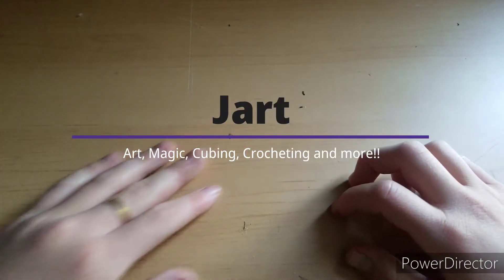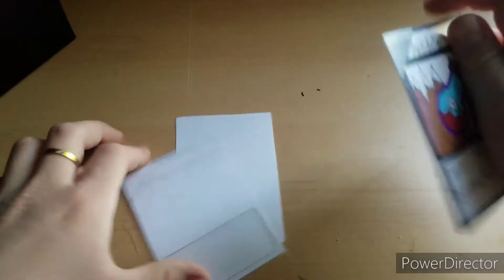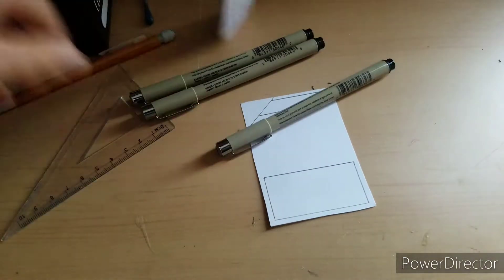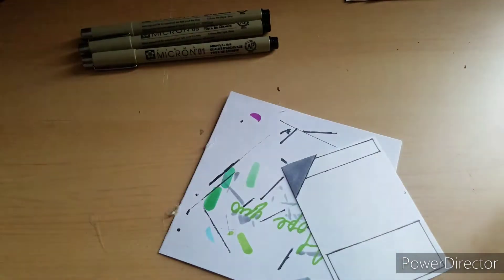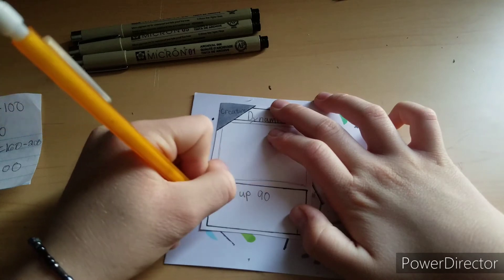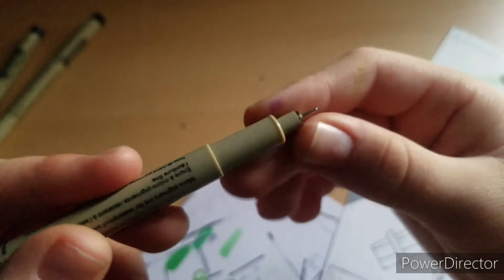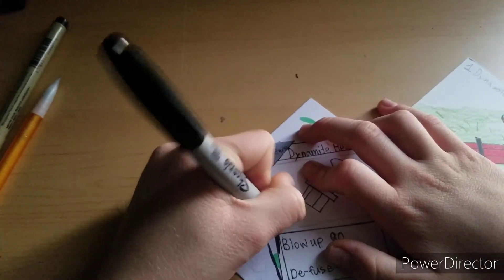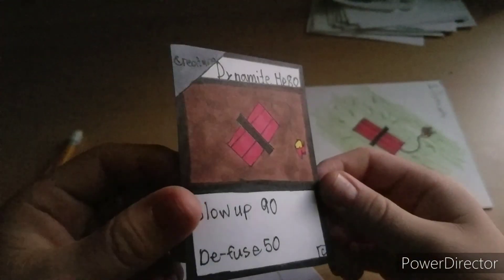How I make my trading cards. ✏✂️📏🖊🖌. Inside the studio!!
Hope you enjoy how I make my cards for Elementals. Comment if you want to see a video like this for Find The Flag. 💬💬💬